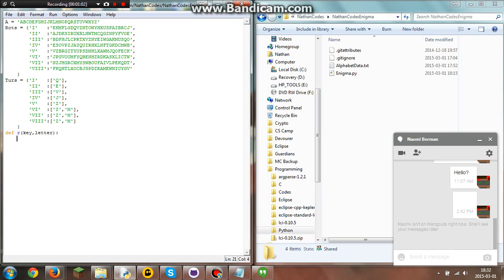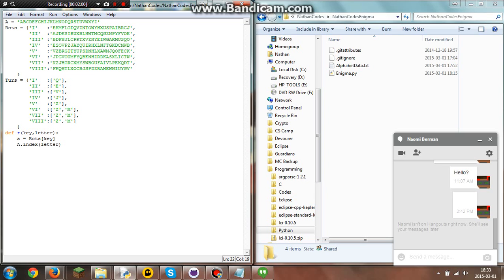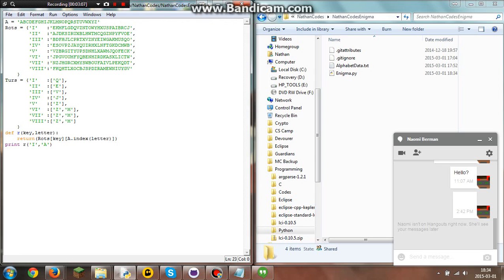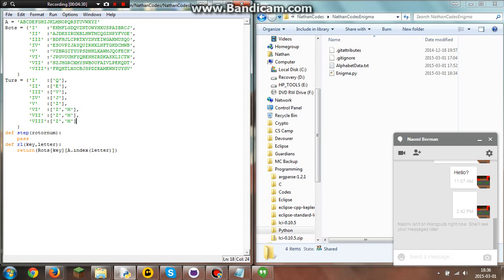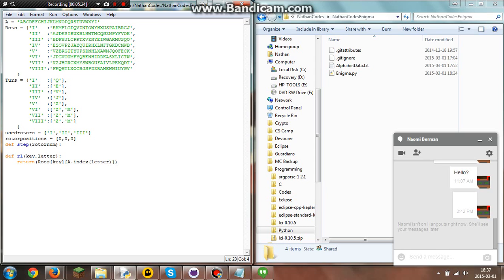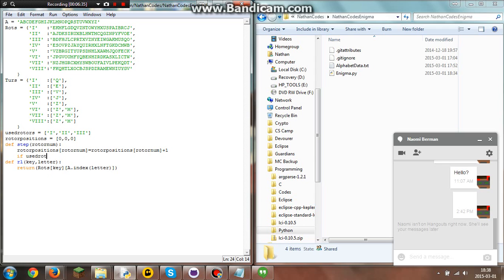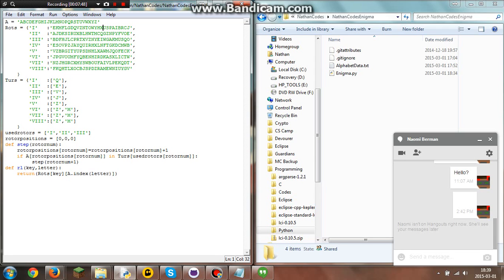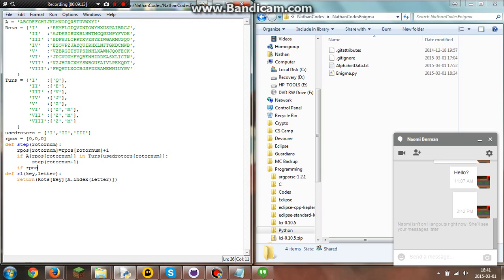[Nathan_Codes] The Enigma Machine - Episode 4 - Rotor Functions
Nathan sounds depressed but isn't